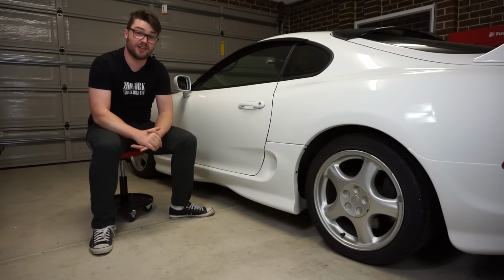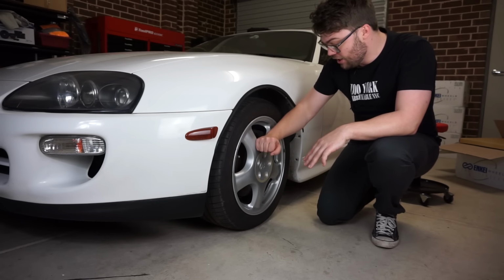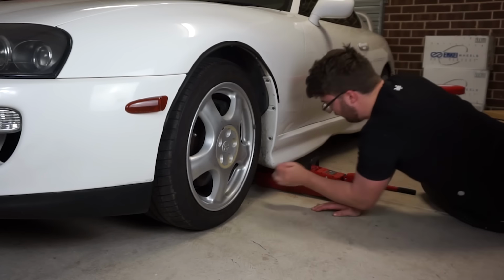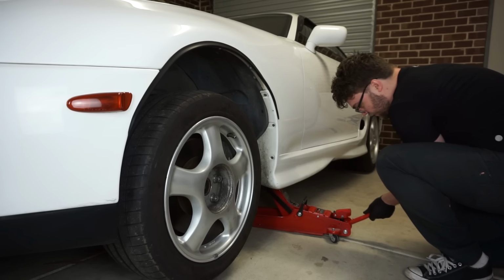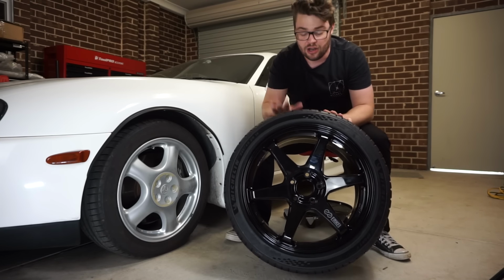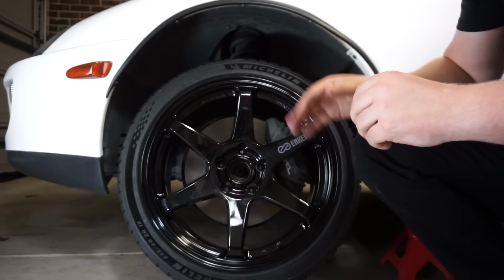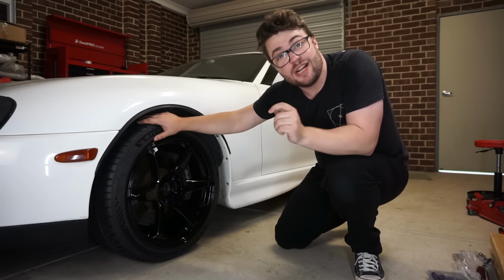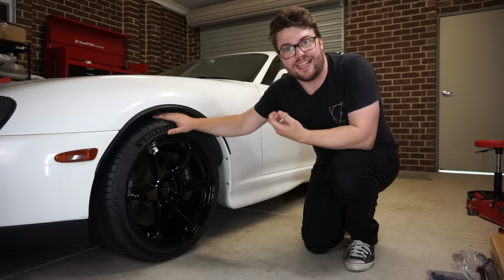Can I MODIFY A SUPRA with NO Experience? - Part 1: Wheels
I have NO EXPERIENCE modifying cars, but I want to modify my Mk4 Toyota Supra... So there's only one way to learn!
No experience, no knowledge, only a dream. What could go wrong!

Letters and packages can be sent to:
Australia.

To celebrate raising $30,000+ for in the first charity stream, I am filming my journey into modifying cars.

After importing my 2000 Toyota Supra from Japan in 2012, I always wanted to modify it. Growing up playing Need for Speed and Midnight Club made me think it would be doable... except that I am not a mechanic.
I have no idea how to modify cars, but I want to learn, so I'm going to try my best to figure it out on the fly and modify my Stock Supra into my DREAM CAR.

I've always wanted to modify my MkIV Toyota Supra into the kind of car I drove back in Need for Speed Underground and Midnight club... so now I'm giving it a go!

This series will document my adventure into modifying cars. It's going to be a wild ride.